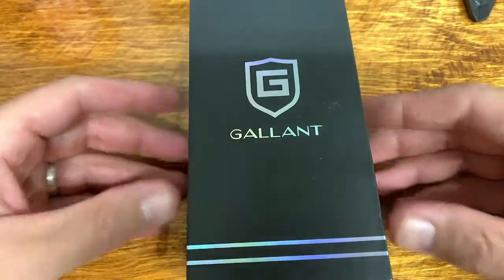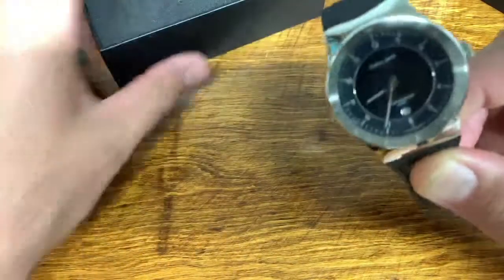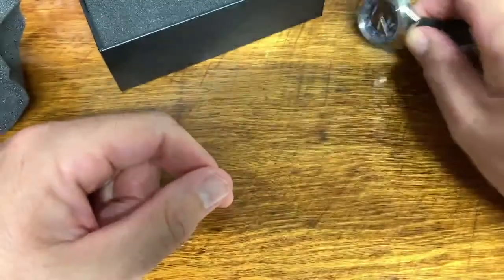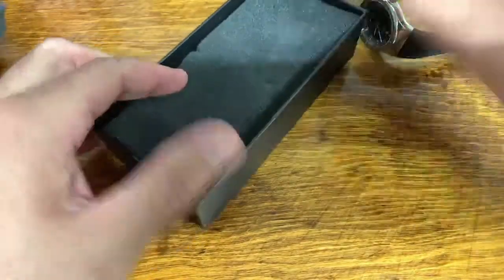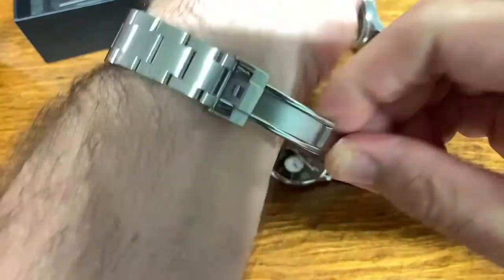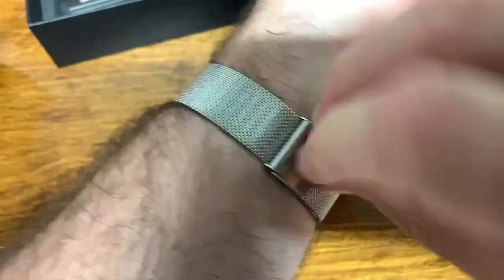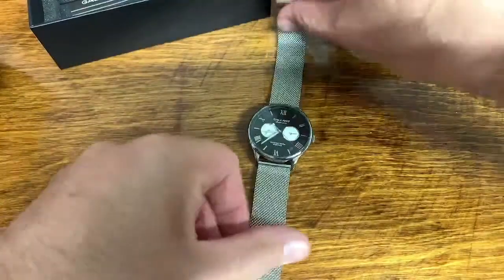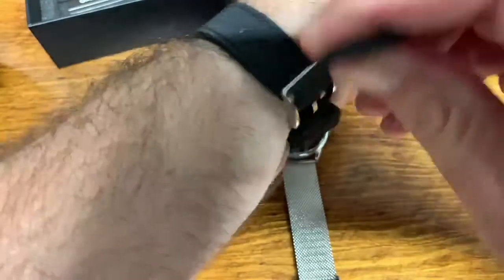A Gift of Gallant From A Canadian Friend!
Thanks for checking out the channel. Today I unbox and reveal the upcoming review for my channel. Gallant watches. Huge thank you to my friend Andy, a fellow Canadian who gifted me these watches from his own personal collection. An incredible gesture!